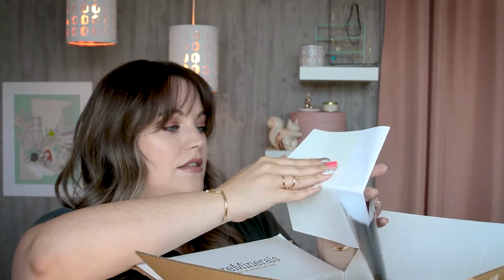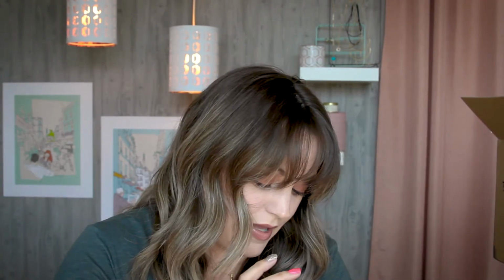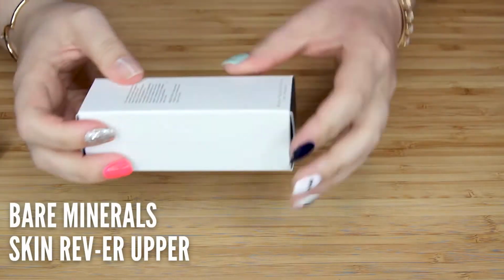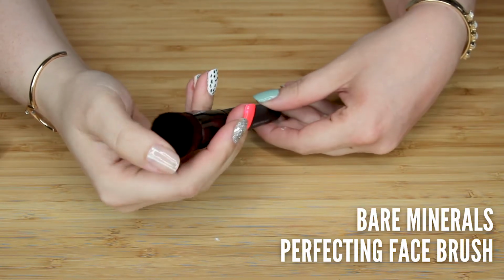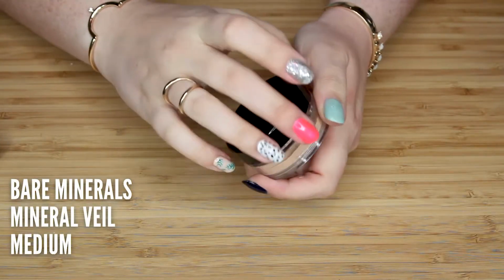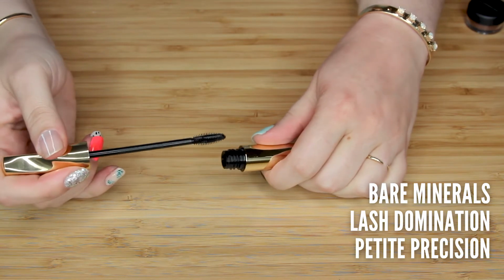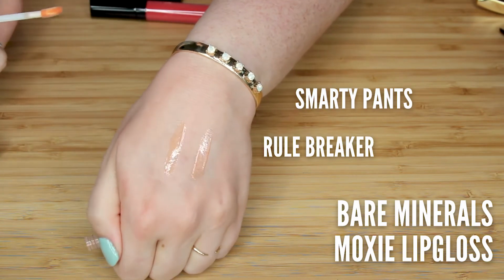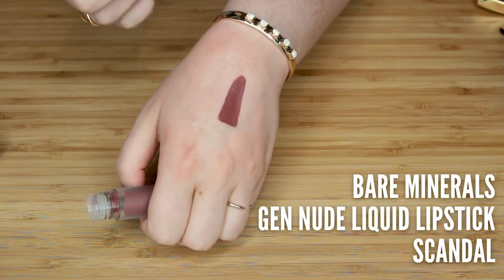What's in the Bare Minerals Mystery Box? | Unboxings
This Bare Minerals Mystery Collection haul was a total beauty surprise, and I couldn't be happier with it! 😅 I picked up the Bare Minerals Mystery Eye Collection, the Bare Minerals Mystery Lip Collection, and the Bare Minerals Mystery Full Face Collection from their flash sale! Some amazing products at an amazing price! 💞🤑😍 Check it out to see all the goodies 🙌

💄 PRODUCTS MENTIONED 💄
BARE MINERALS 5-in-1 BB Advanced Performance Cream Eyeshadow Broad Spectrum SPF 15 in Luminous Pearl $19
BARE MINERALS 5-in-1 BB Advanced Performance Cream Eyeshadow Broad Spectrum SPF 15 in Smoky Espresso $19
BARE MINERALS 5-in-1 BB Advanced Performance Cream Eyeshadow Broad Spectrum SPF 15 in Rich Camel $19
BARE MINERALS Detail Shader Brush $18
BARE MINERALS BareSkin Sheer Sun Serum Bronzer $28
BARE MINERALS bareVitamins Skin Rev-er Upper $22
BARE MINERALS Perfecting Face Foundation Brush $28
BARE MINERALS Pop of Passion Blush Balm in Berry Passion
BARE MINERALS Pop of Passion Blush Balm in Petal Passion
BARE MINERALS Mineral Veil in Medium
BARE MINERALS Round the Clock Intense Cream-Glide Eyeliner in 6 pm $17
BARE MINERALS Round the Clock Intense Cream-Glide Eyeliner in 4 pm $17
BARE MINERALS Double Ended Eyeshadow Brush
BARE MINERALS Lash Domination Petite Precision Brush Volumizing Mascara in Intense Black
BARE MINERALS Mineral Loose Powder Eyeshadow in Chic Nude
BARE MINERALS SkinLongevity Vital Power Infusion Serum
BARE MINERALS SkinLongevity Vital Power Eye Gel Cream
BARE MINERALS Moxie Plumping Lipgloss in Smarty Pants
BARE MINERALS Moxie Plumping Lipgloss in Rule Breaker
BARE MINERALS Gen Nude 2 Under Over Lip Liner in Freestyle $16
BARE MINERALS Moxie Plumping Lipgloss in High Roller
BARE MINERALS Gen Nude Buttercream Lipgloss in Fancy $18
BARE MINERALS Gen Nude Buttercream Lipgloss in Popular $18
BARE MINERALS Gen Nude Radiant Lipstick in Heaven $20
BARE MINERALS Gen Nude Matte Liquid Lipstick in Scandal $19